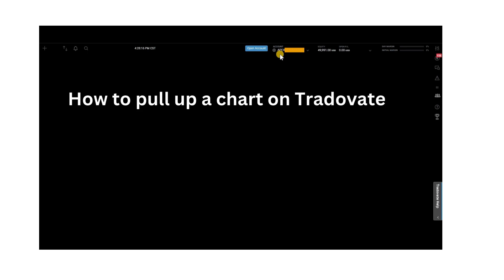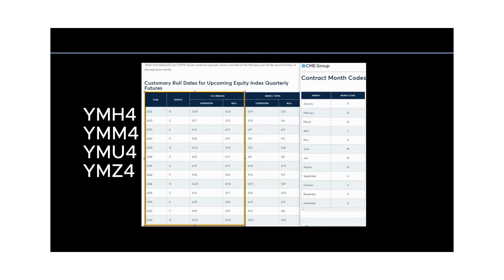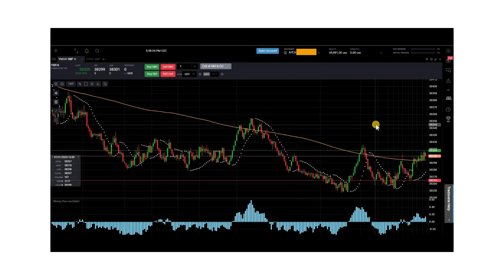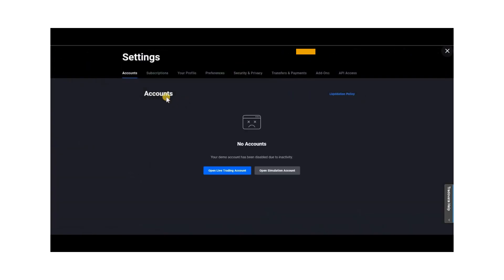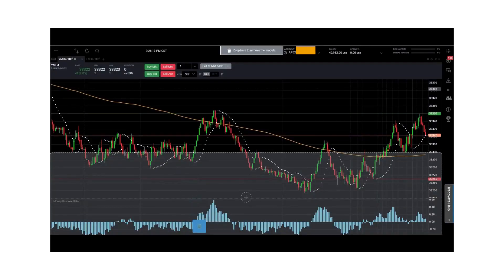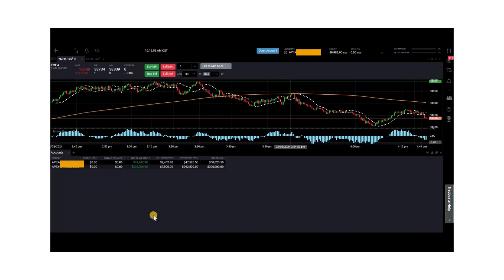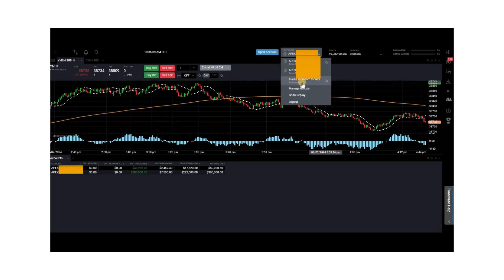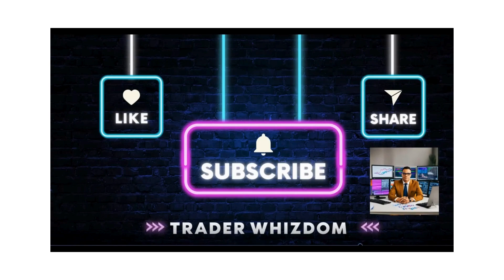Apex Trader Funding Tradovate Setup Guide Part 2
In this video, I'll walk you through the complete journey of using the Tradovate platform, covering everything from accessing charts and placing orders to keeping an eye on your Trailing Drawdown/Threshold and configuring the Tradovate group trade copier.

You will receive the highest discounted promotion that Apex Trader Funding is currently offering.

If you'd like to use a high-quality trading journal that automatically logs your trades and stats, click on the following link:

CME Group link with the roll date schedule for the indexes

Time codes
0:00 – Intro
0:39 – How to Pull up a Chart on Tradovate
4:25 - How to Place an order on Tradovate
5:29 - How to Setup the Dom on Tradovate
6:10 - How to Add Full Market Depth (Level 2 data) to Tradovte
8:06 - How to Monitor Your Trailing Drawdown/Threshold on Tradovate
10:10 - How to Setup the Tradovate Group Trade Copier

Please note: Bracket orders are not available with the Tradovate copier